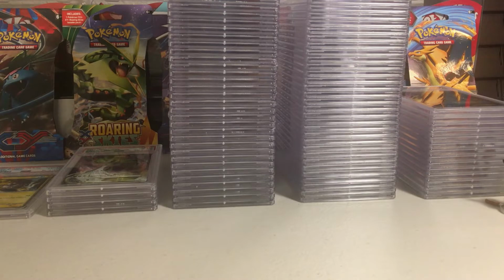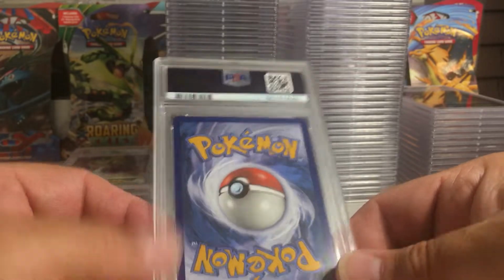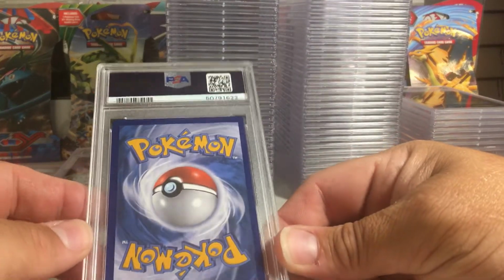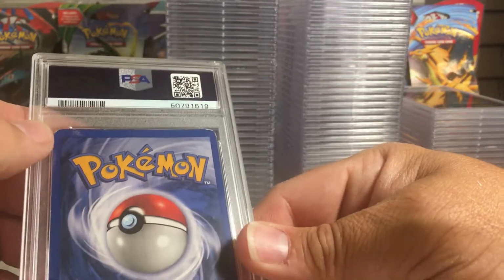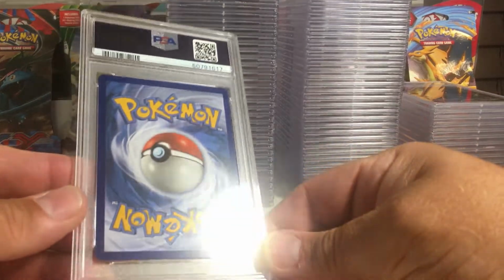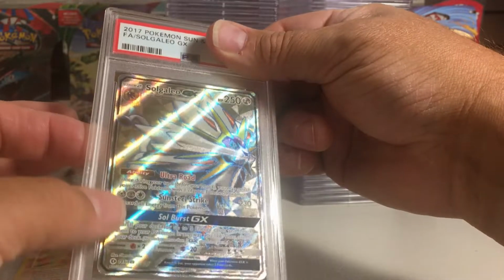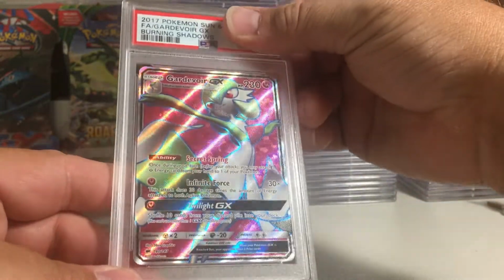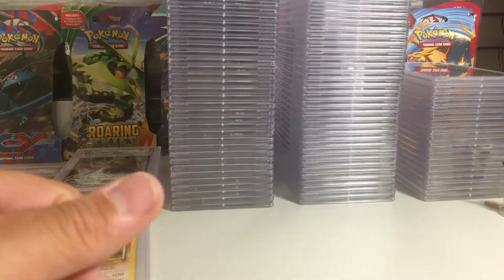PSA Returns #7 - 130 Card Pokemon Value Bulk Submission BLIND REVEAL PART 5 of 6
PSA Submission & Returns Videos